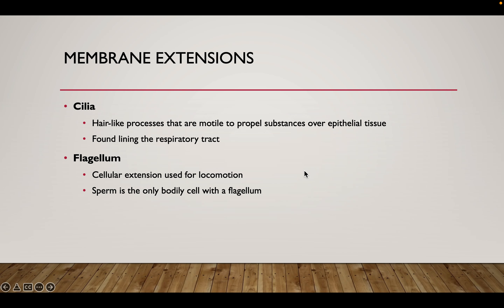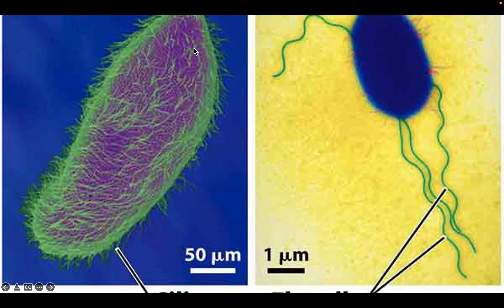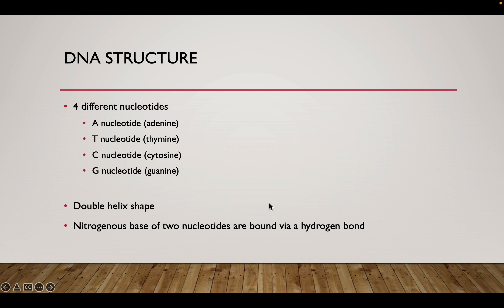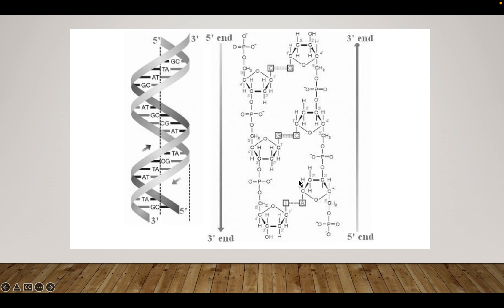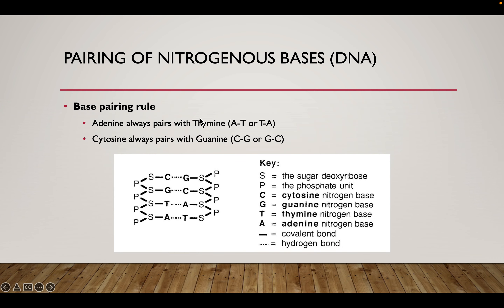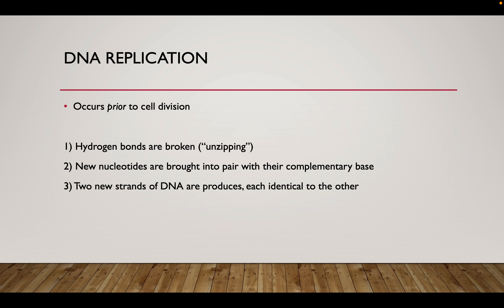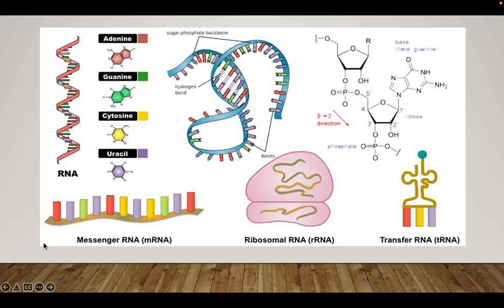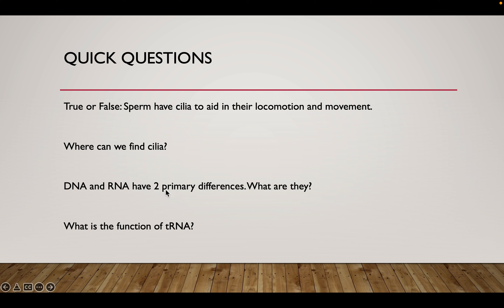Cells, part 5 of 5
This is part 5 of 5 in the lecture covering cells. Topics discussed include cell membrane extensions as well as the structure of DNA and RNA.